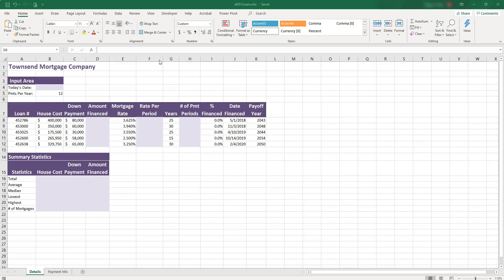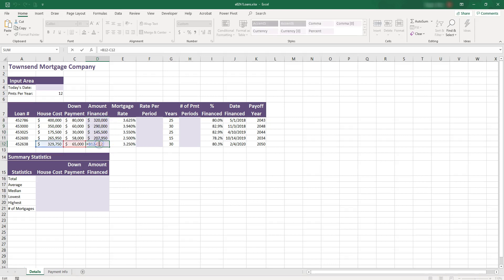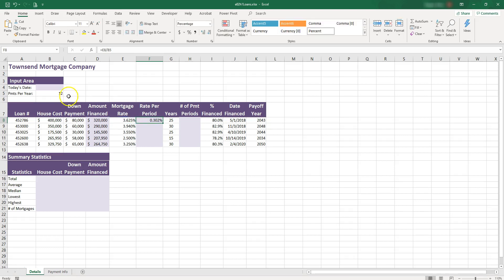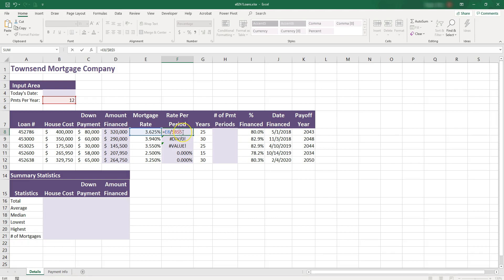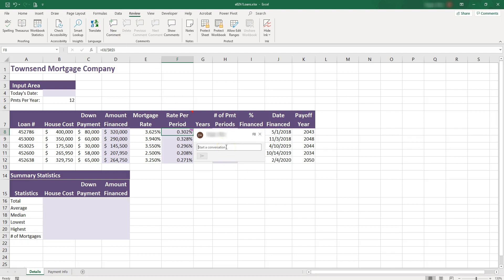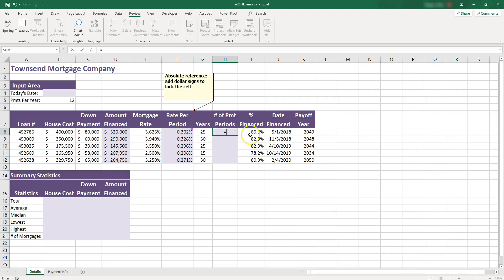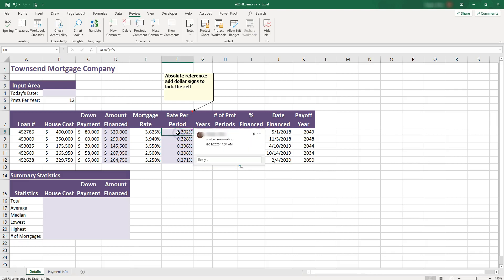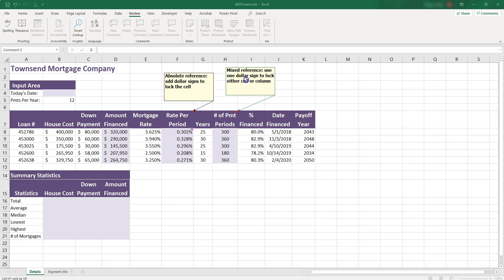9. Relative, absolute & mixed cell reference in Excel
Use dollar signs for both row and column to lock a cell (absolute reference).
Use one dollar sign to lock either the row or the column (mixed reference).
Relative reference the default cell reference. You can cut/copy a formula and if you paste it, Excel will figure out the new cell references based on the new position relative to the original position.
Use Review tab - Notes to add notes to your files.
Use Review tab - Comments to collaborate with other people on the same file. You will need to save the file to One Drive and share it: